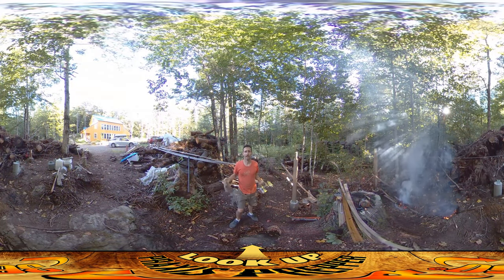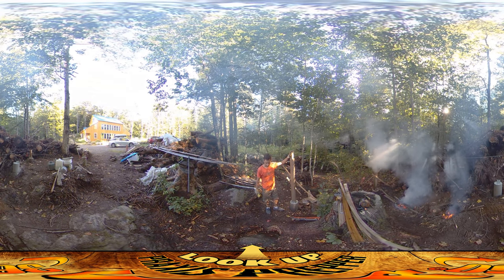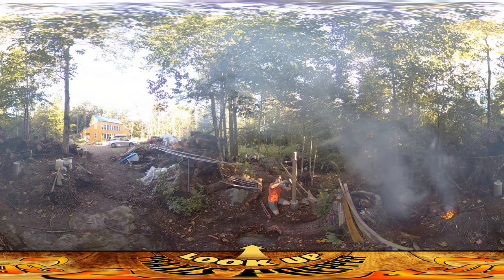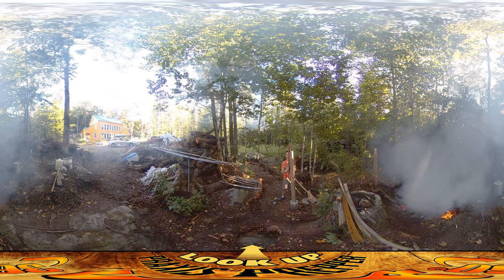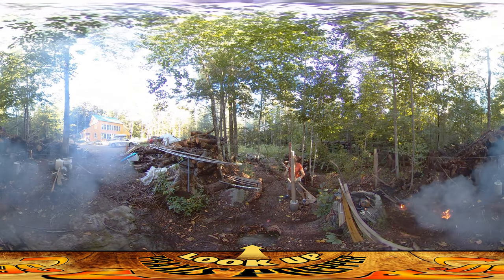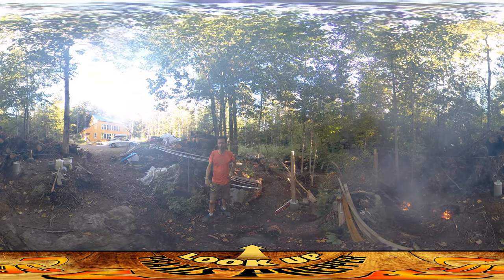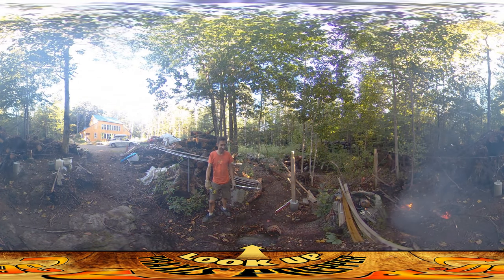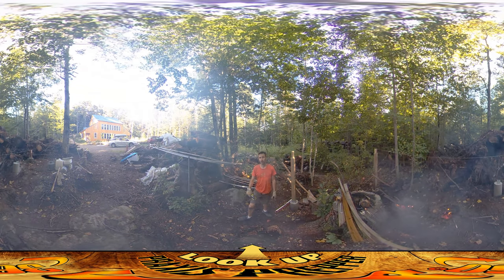Homestead Building - Firewood Drying Shed, Setting the Corner Posts, Plumbing Posts